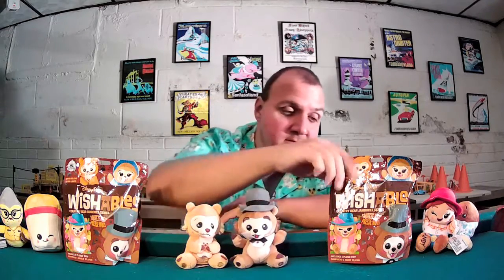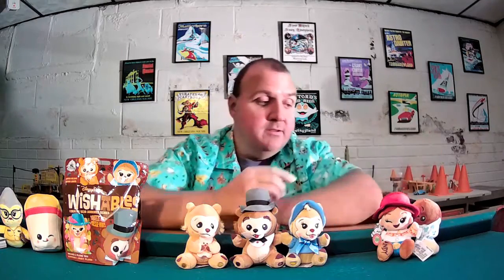Disney Wishables #4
Today We Will Be Opening Disney Wishables Country Bear Jamboree